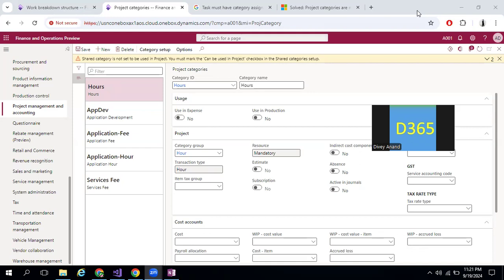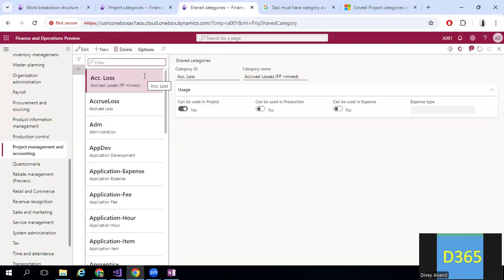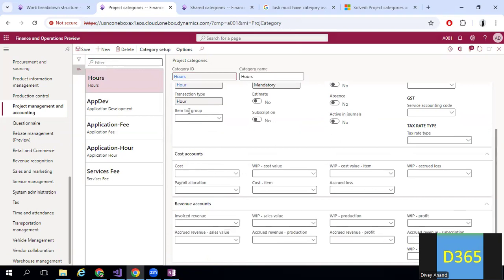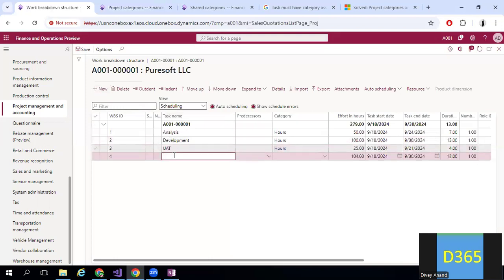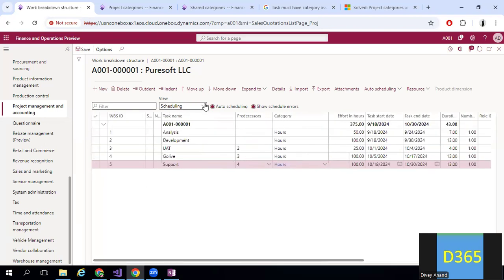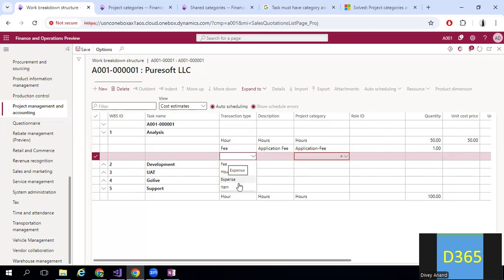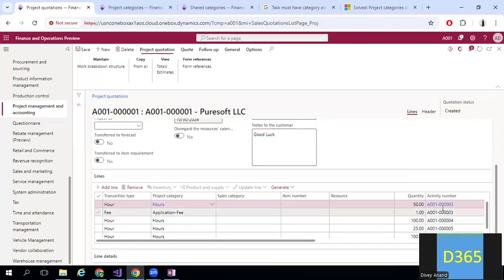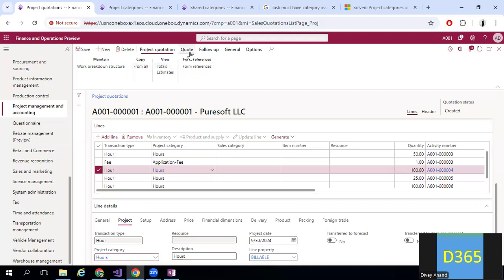PMA Episode 3 How to create project quotation in D365FO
Creating Project Quotations in D365FO
Here's a step-by-step guide on how to create project quotations in Dynamics 365 Finance & Operations (D365FO):

1. Create a Project:
Navigate to Projects
Click New to create a new project.
Enter the necessary project details, such as project name, type, and customer.
2. Create a Project Quotation:
From the project overview page, click Sales then Quotations.
Click New to create a new quotation.
Select the project you created in step 1.
3. Add Project Quotation Lines:
On the quotation lines tab, click New to add a new line.
Select the item or service to be included in the quotation.
Enter the quantity, unit price, and any applicable discounts.
If necessary, add additional line details, such as project phases or tasks.
4. Set Quotation Terms:
On the Terms tab, define the quotation terms, such as delivery terms, payment terms, and validity dates.
5. Review and Submit:
Review the quotation details to ensure accuracy.
If necessary, make any adjustments.
Click Submit to send the quotation to the customer.
Additional Tips:

Use Project Templates: If you have recurring project types, create templates to streamline the quotation process.
Configure Pricing: Set up pricing rules and discounts for different project types or customers.
Add Attachments: Attach relevant documents, such as drawings or specifications, to the quotation.
Track Quotation Status: Monitor the status of quotations, from sent to accepted or rejected.
Convert to Sales Order: Once a quotation is accepted, you can easily convert it into a sales order for fulfillment.
By following these steps, you can effectively create project quotations in D365FO, providing your customers with detailed proposals for your project services.